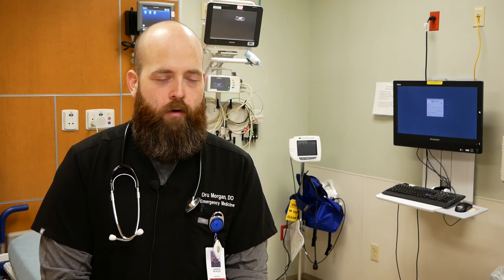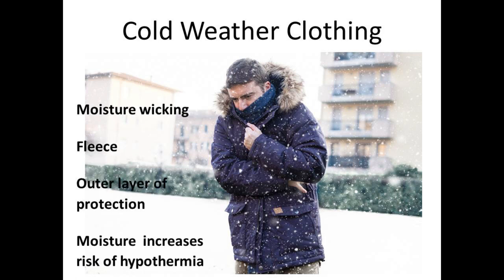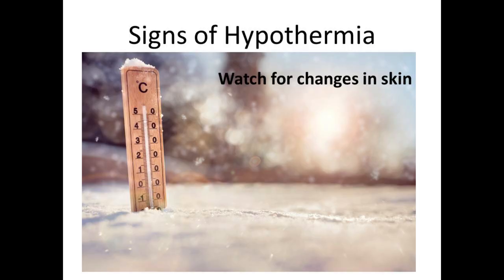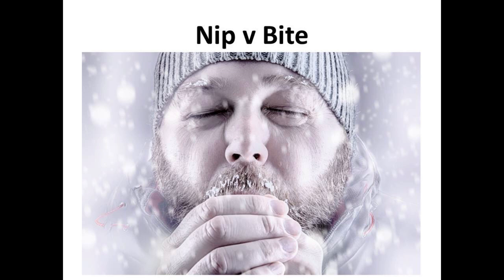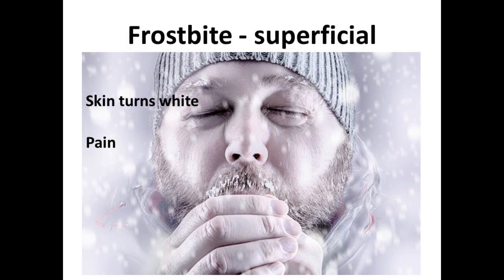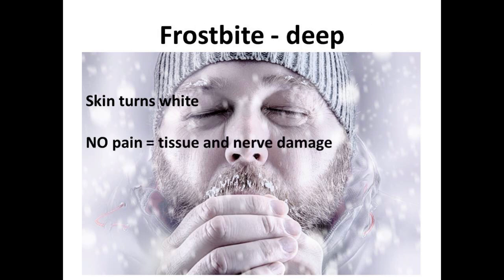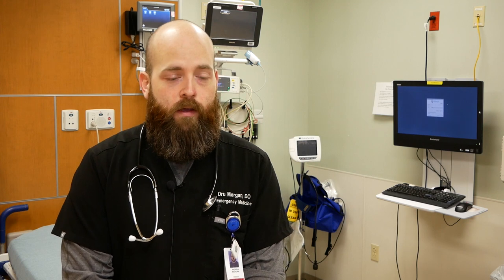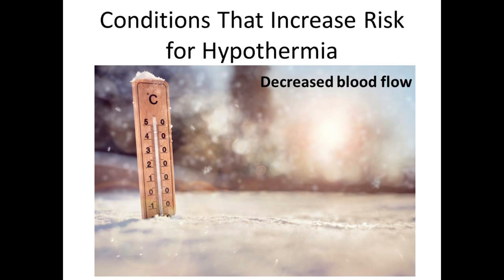Cold Weather Safety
Some frigid temperatures are in our forecast.

CAMC emergency medicine resident Andrew Morgan, DO, has some tips to keep you safe if you have to be outside in the cold.